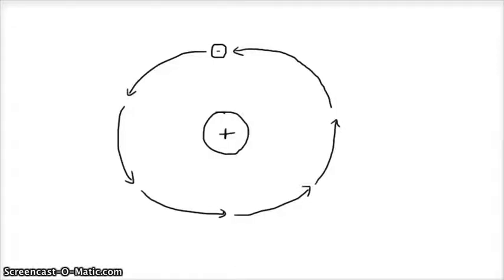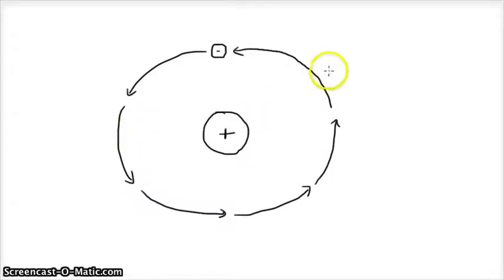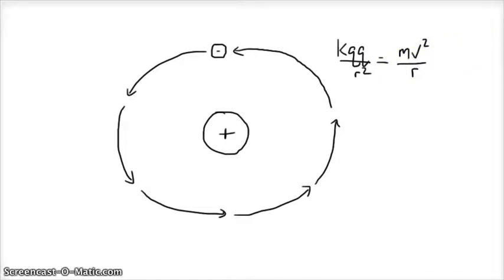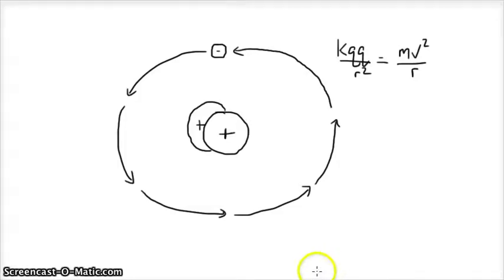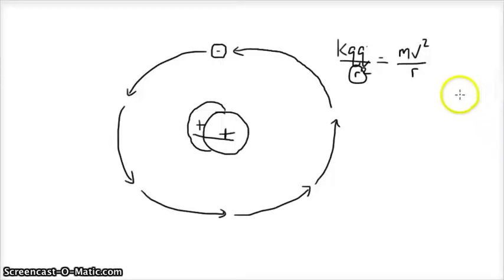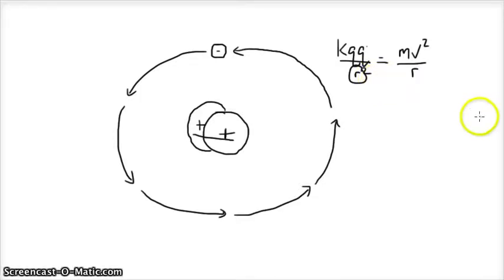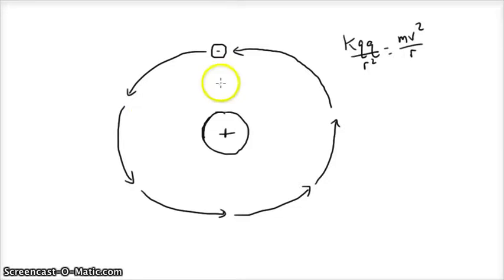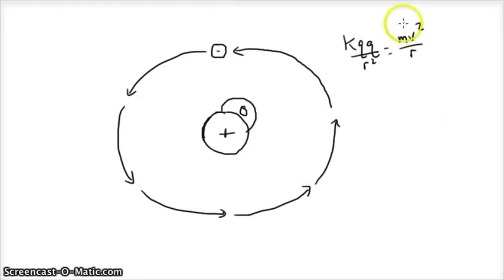Centripetal Force Part 4 - Advanced Practice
Now that you know the basics behind centripetal forces from this video it's time to practice applying these difficult concepts to common questions!